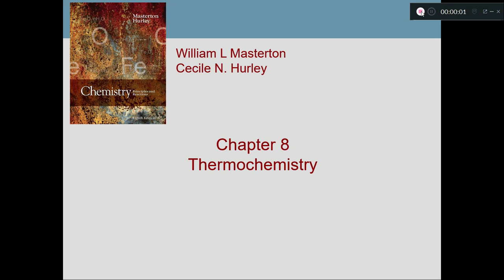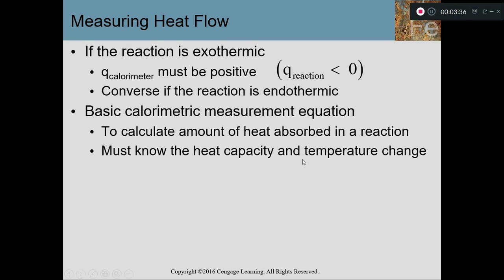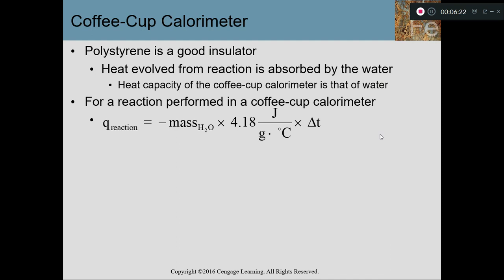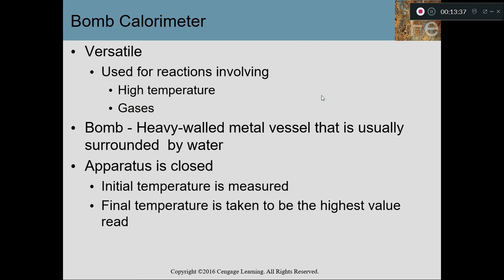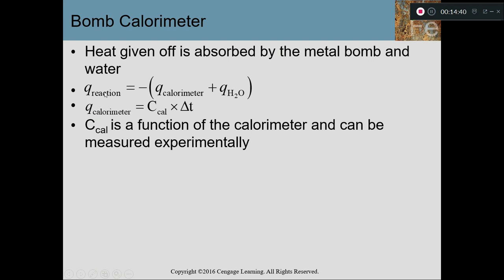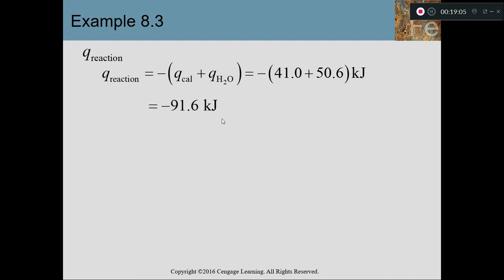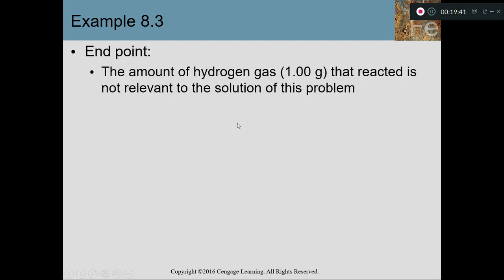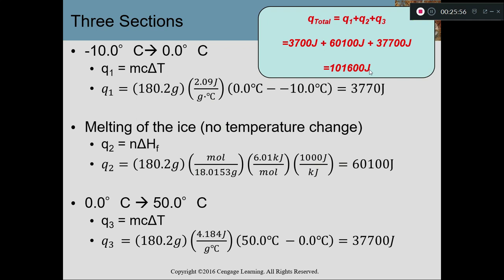Thermochemistry - Calorimetry Introduction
In this video we will introduce the basics of calorimetry.  We will show how to perform simple coffee cup calorimetry problems and bomb calorimetry problems.